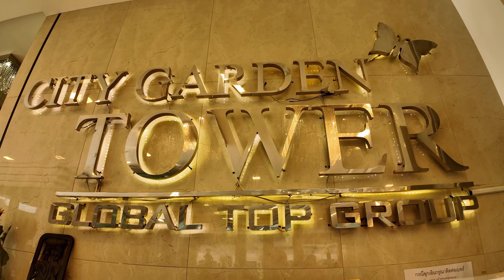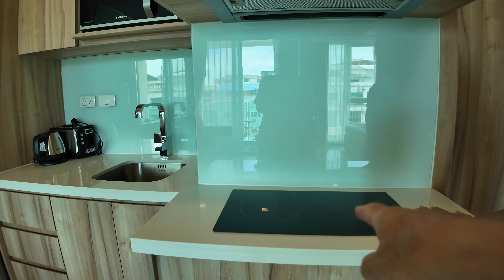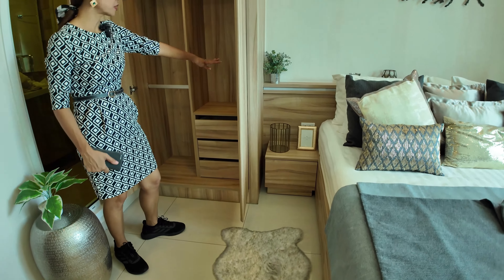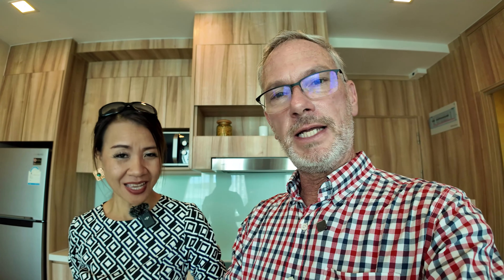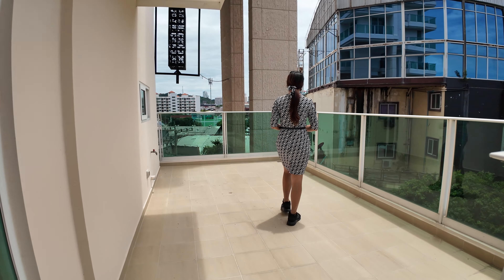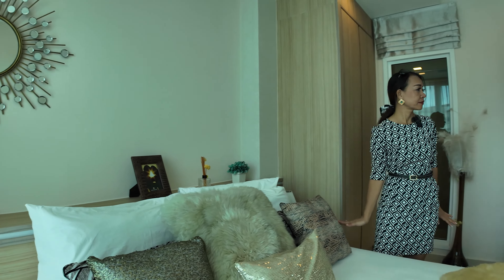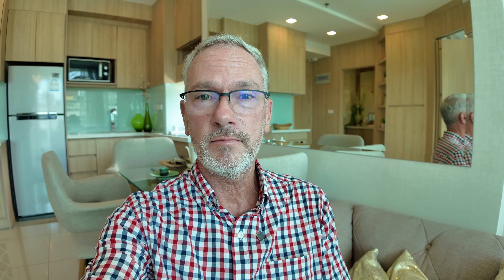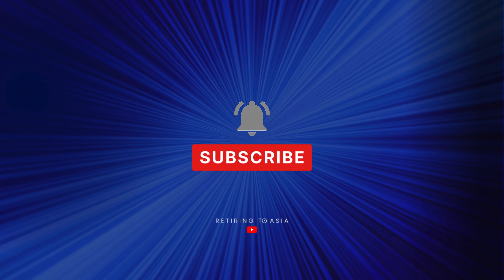AWESOME Central Pattaya Condos for Rent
Take a look at this! Bigger one bedroom units in an amazing location that is walking distance to Walking Street, Pattaya Beach, baht bus, and all of the action in Central Pattaya. This is one of my favorite buildings I've seen, especially if you want to be in the middle of the action.

This helps YouTube know you like what you're seeing, and they'll show it to more people. Thanks!

If you like, you can also

eSIMs for Every Destination So You're Connected BEFORE You Go

Transfer Money from the U.S. to Thailand and other countries with Wise